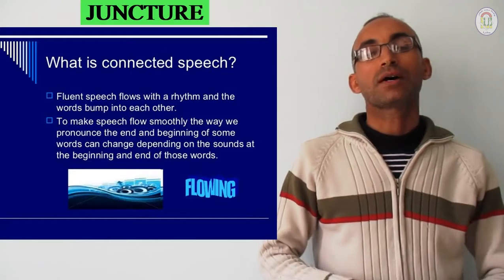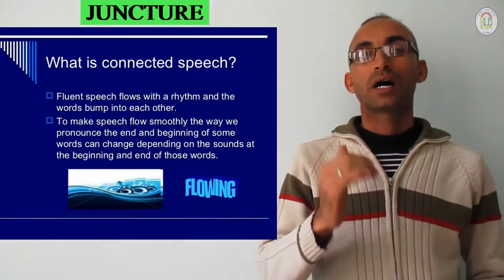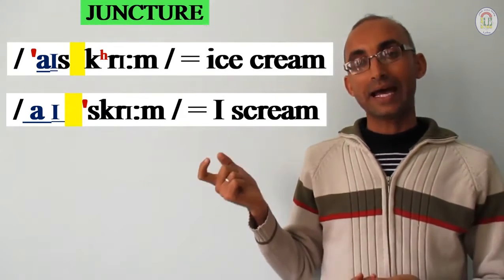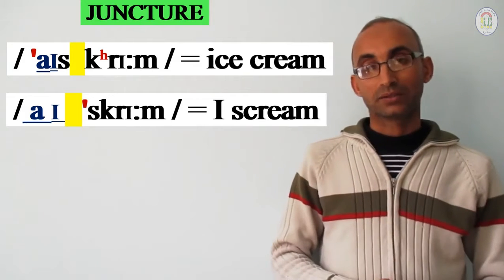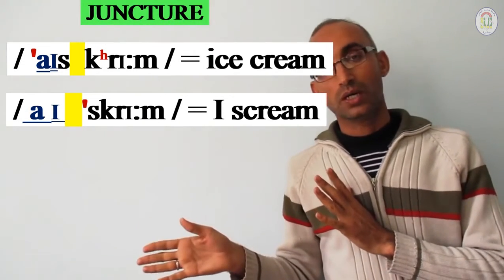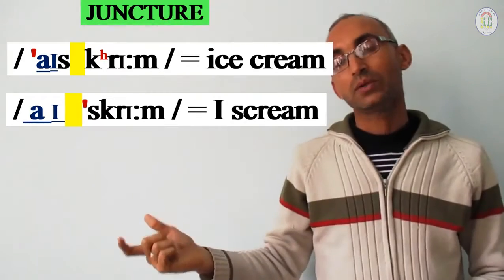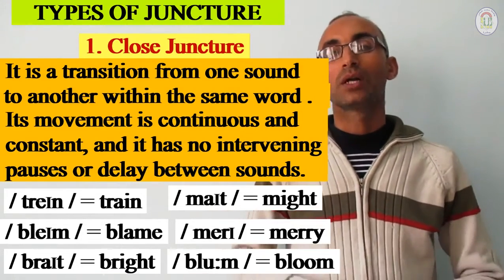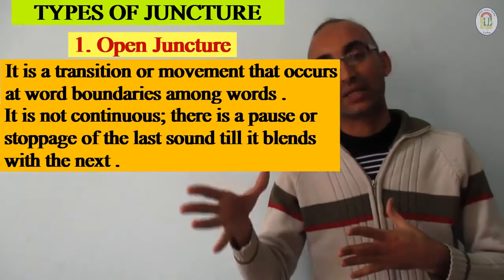Phonetics 29: JUNCTURE (in connected speech). For 2nd year students (L2)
Phonetics. For 2nd year students (L2)
Phonetics 29: JUNCTURE (in connected speech).
Presented by Mr. ELHAMEL Lamdjed
MOHAMED KHIDER University- BISKRA